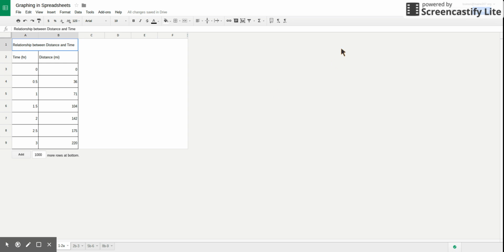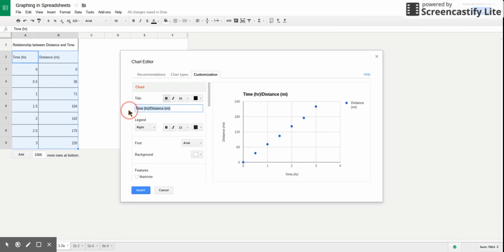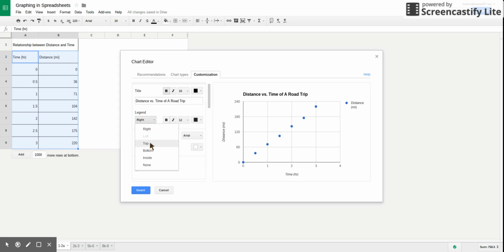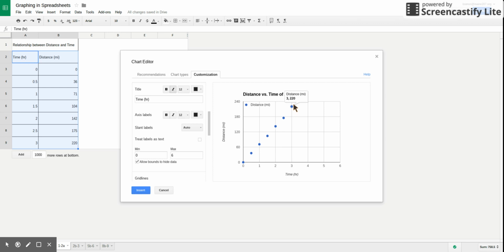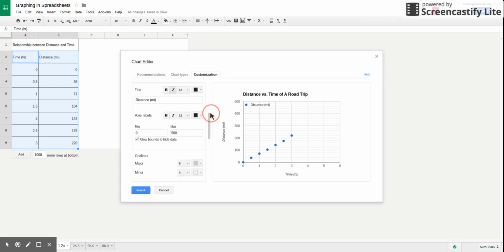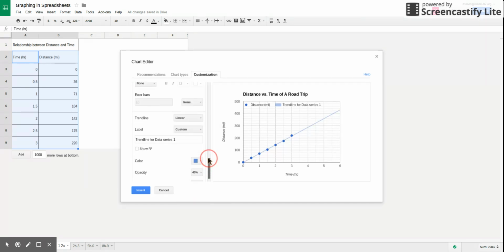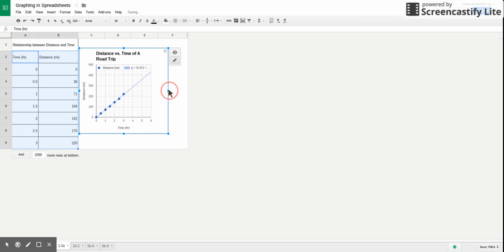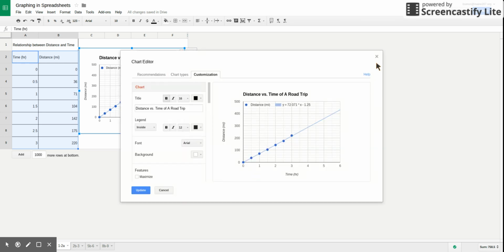Graphing in Google Sheets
For Chemistry 1 Students